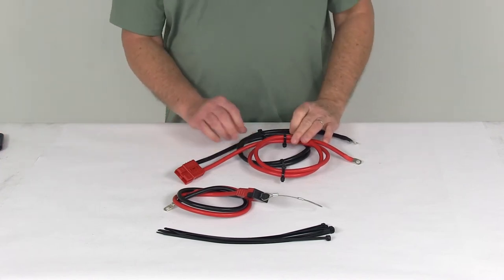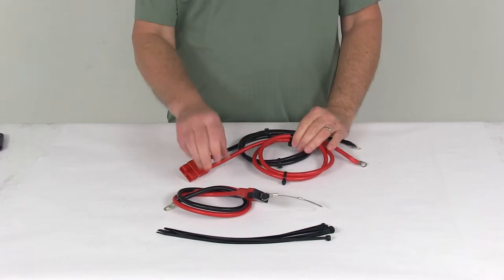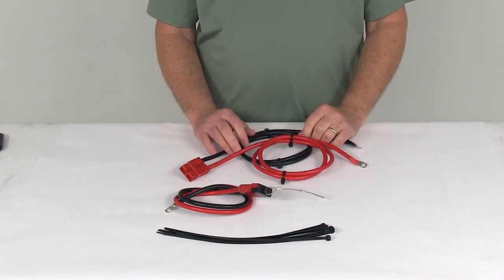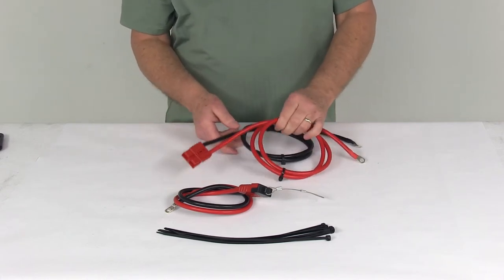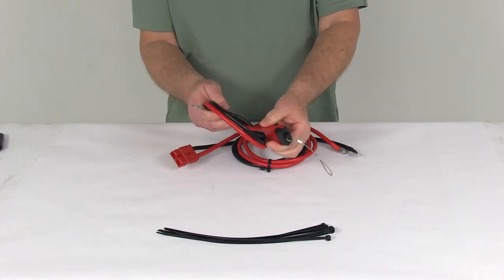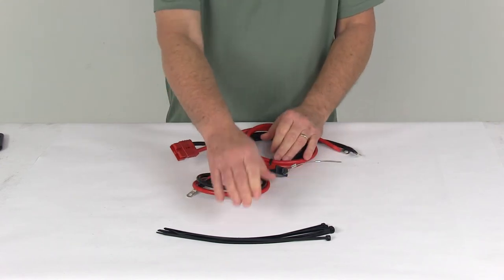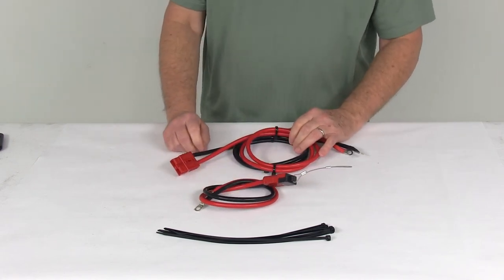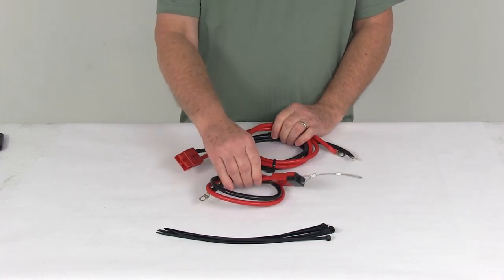etrailer | Feature Breakdown: Bulldog Winch Wiring Kit for ATV/UTV Winches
Today, we're going to take a look at the Bulldog Winch Wiring Kit for ATV and UTV Winches. Comes with the 48" long power lead and a 20" long motor lead. Now this this ATV/UTV mounting kit connects your winch to the vehicle's battery. All the wires used in these leads are a 6 gauge size. This kit includes everything shown here on the table, the 48" power leads with the quick connect to mount on the vehicle and the 20" motor lead with the quick connect. If you notice this one also comes with the nice dust cover for the quick connect, and it does come with some extra cable ties that take up any slack and any wiring.

That should do it for the review on the Bulldog Winch Wiring Kit for ATV/UTV Winches, 48" long power lead and 20" long motor head.